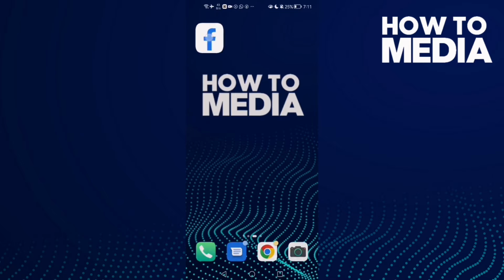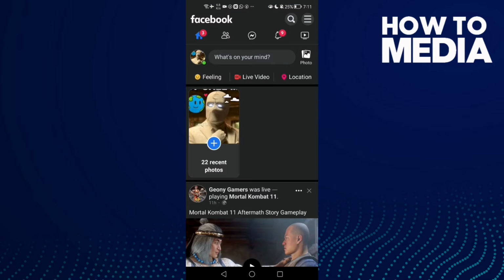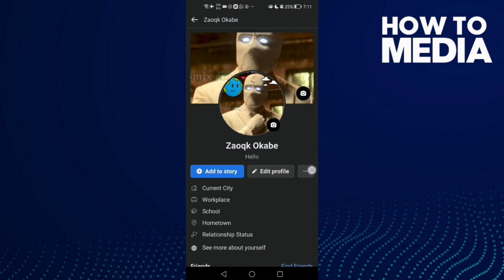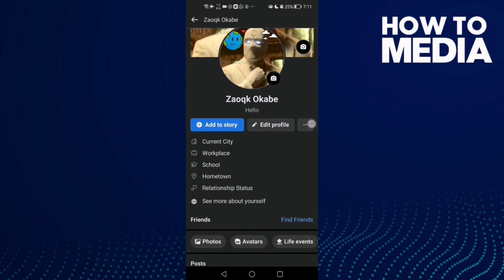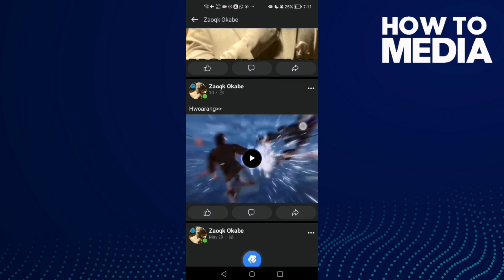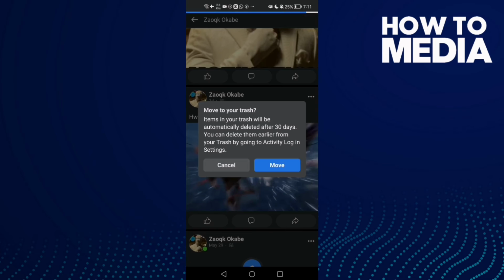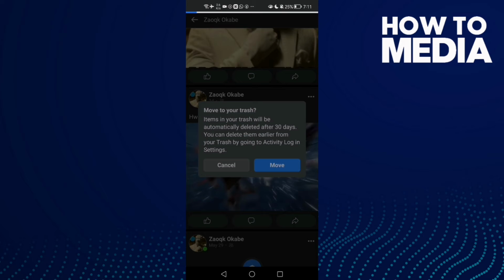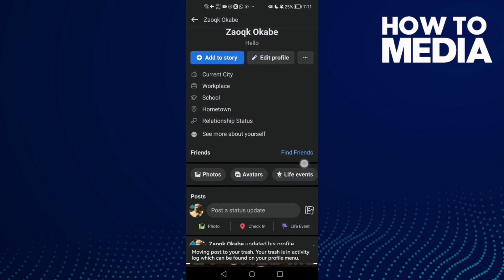How to Move Your Post To Trash on Facebook Lite App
in this video we discuss :